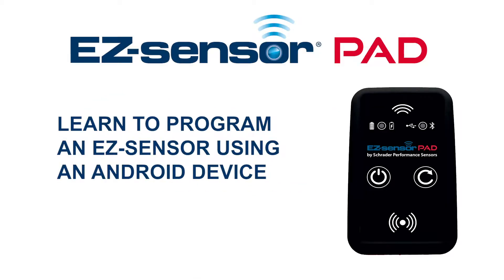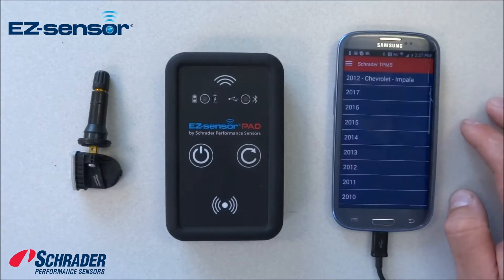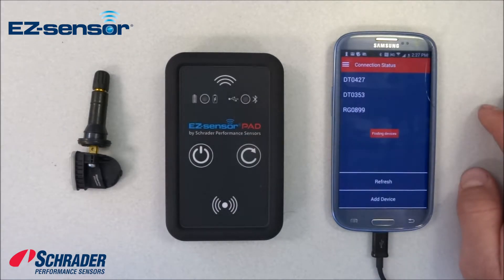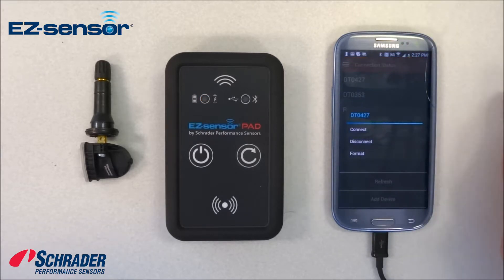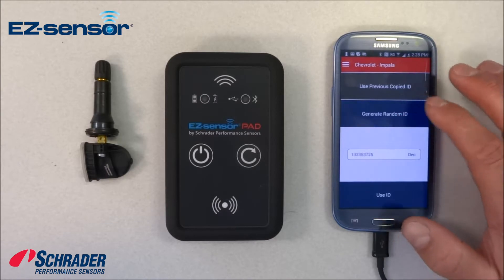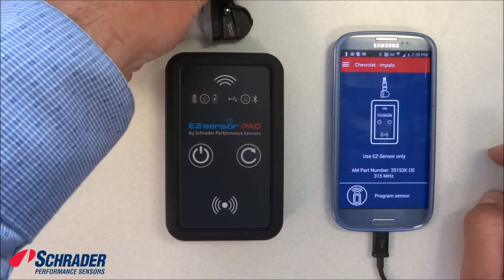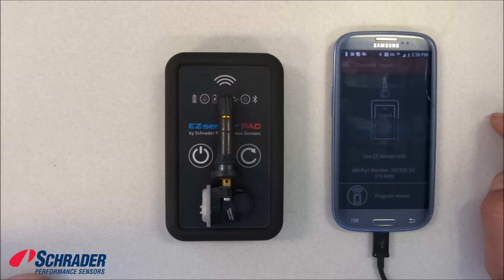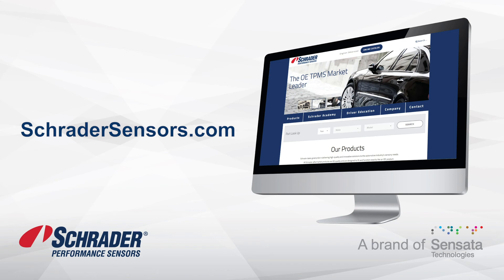Program Schrader's EZ-sensor using Android Device for EZ-sensor Pad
Learn how to Program a Schrader EZ-sensor using an EZ-sensor Pad on an Android device.

Schrader's programming and diagnostic mobile/desktop tool was exclusively developed to program EZ-sensor.

The EZ-sensor Pad is small and lightweight with rapid programming speed. The device works with the free Schrader TPMS app, while connected to the internet.

The Schrader TPMS app is available for Android and iOS devices with Bluetooth connection and for Windows PC with USB capabilities.